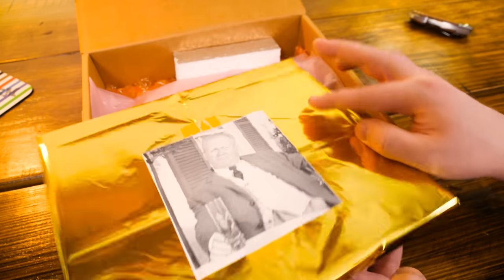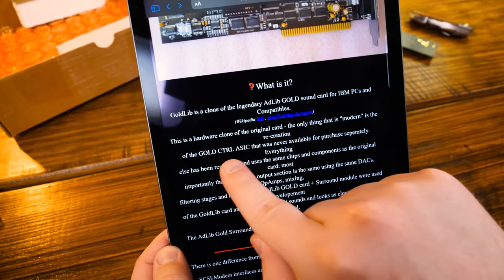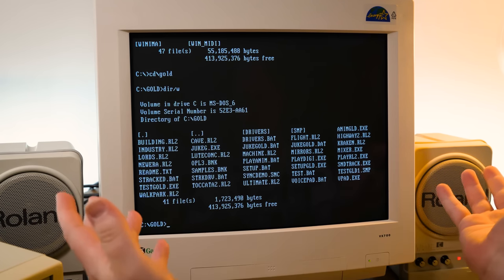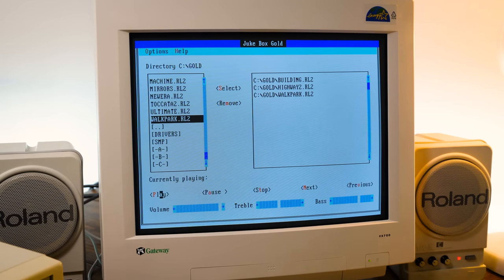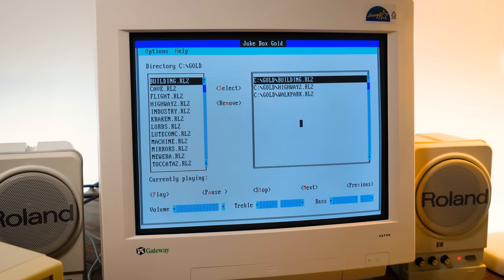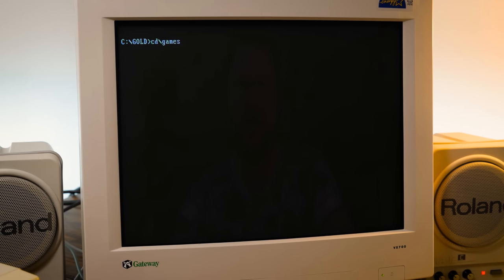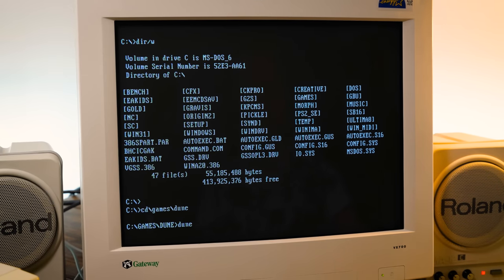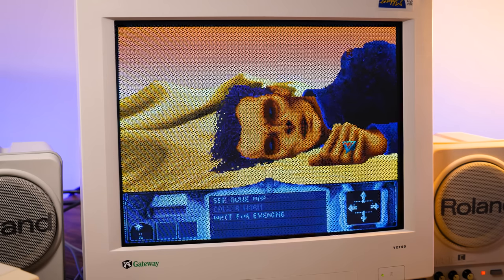The AdLib Gold clone! Testing the GoldLib sound card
The legendary Adlib Gold 1000 card has been cloned! Along with its elusive surround sound module.